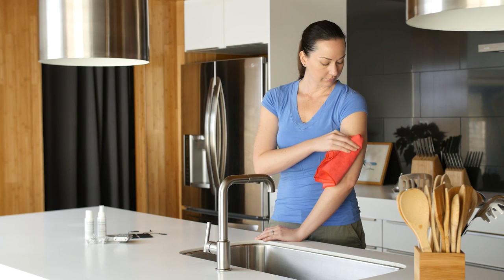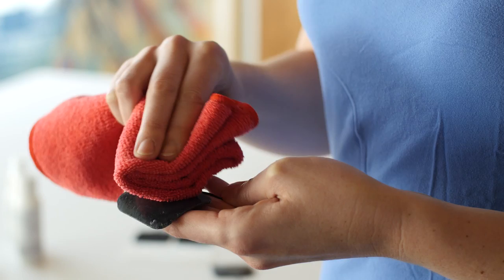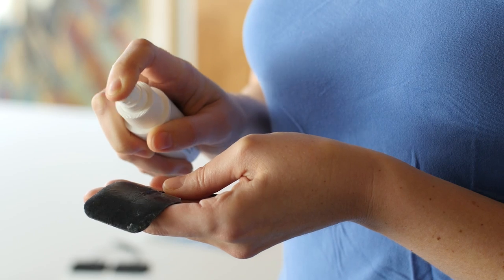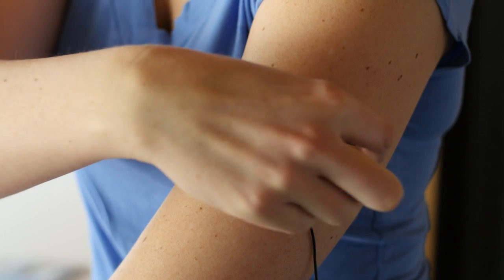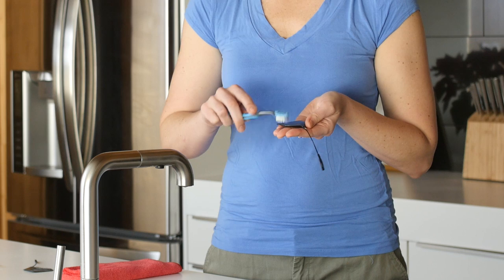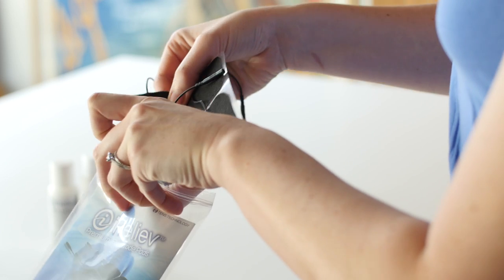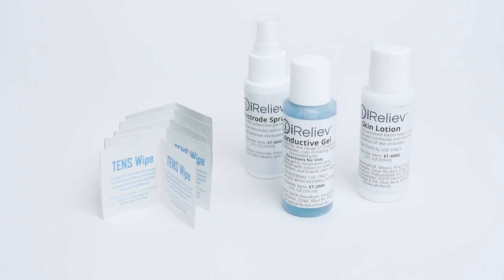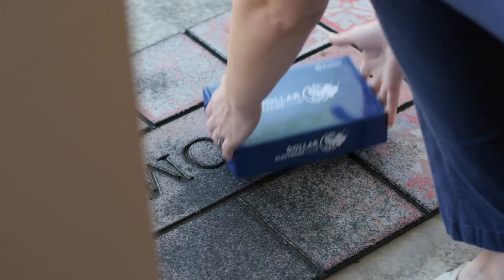8 Steps to Extend the Life of Your Electrode Pads for TENS Units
Get the Sticky Back with 8 Simple steps to preserve and extend the life of your electrode pads for TENS Units and EMS Muscle Stimulators.